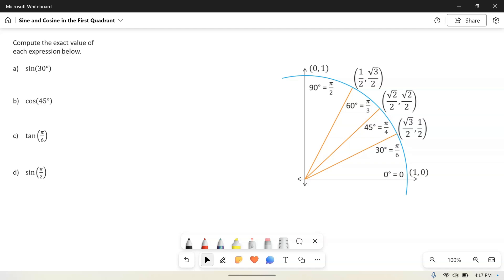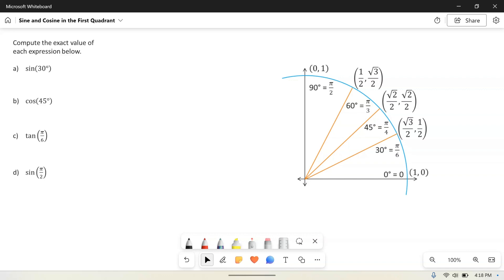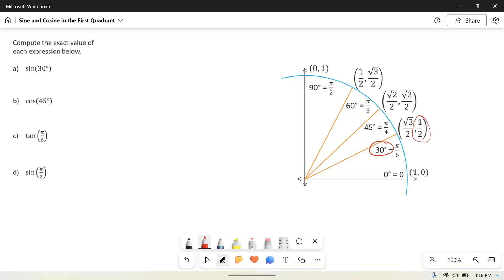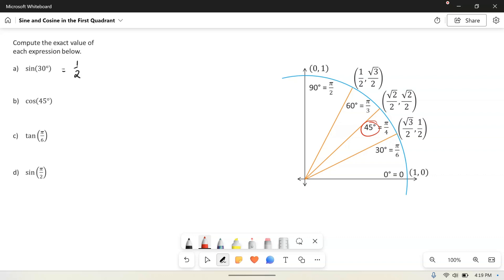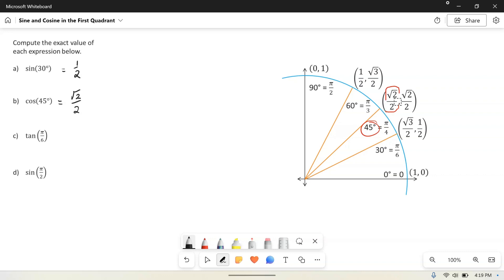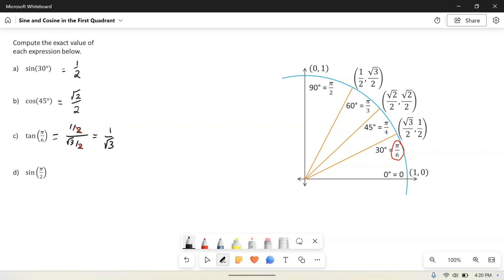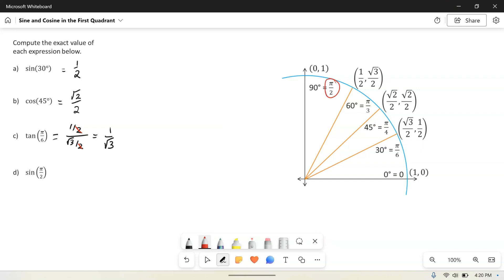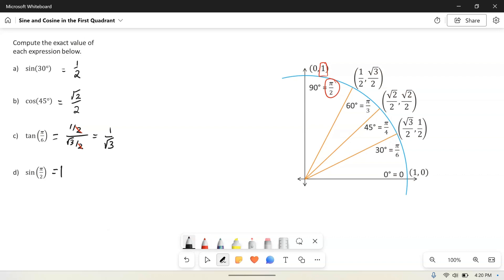Sine and Cosine in the First Quadrant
Examples computing sine and cosine for special angles in the first quadrant.